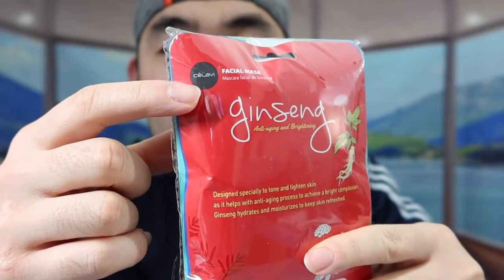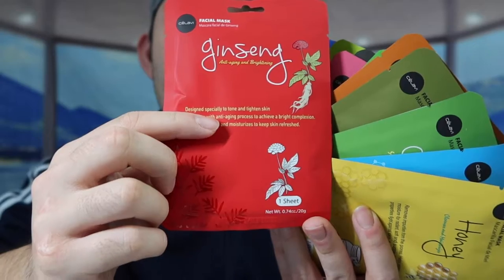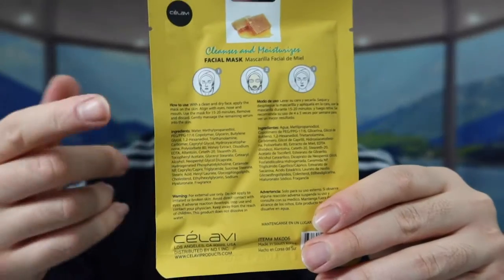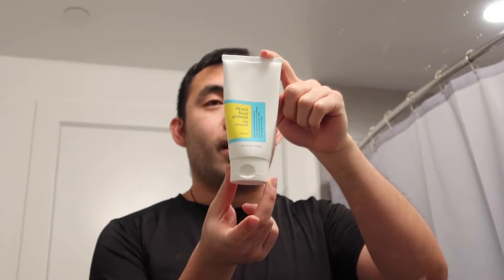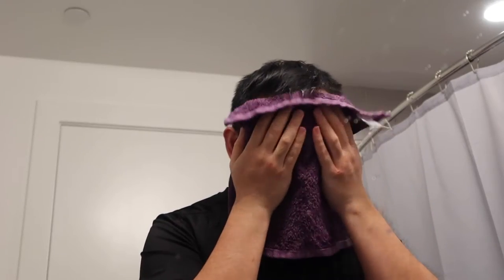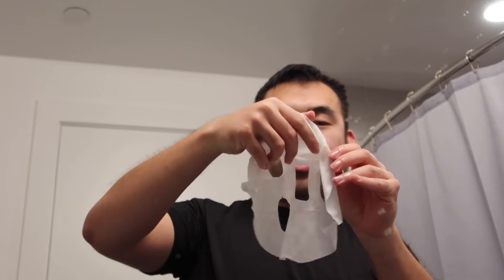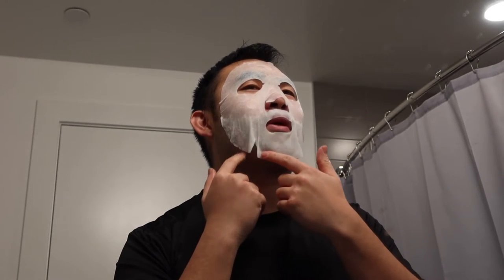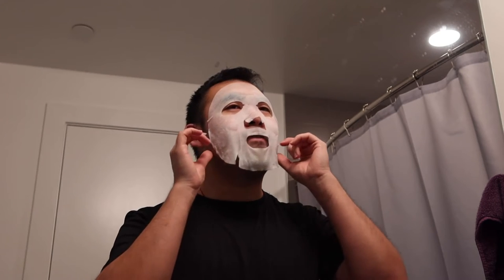Should You Buy? Celavi Essence Korean Facial Mask Sheets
Are you in search for the best face mask to use for daily skincare? Check out the video to find out if this product is for you!

If you want:
Celavi Essence Korean Facial Mask Sheets